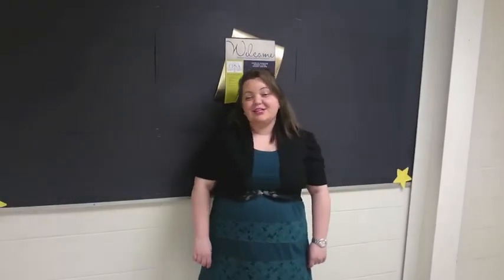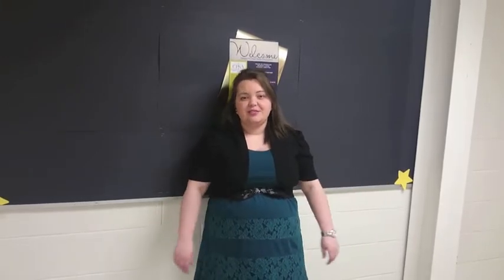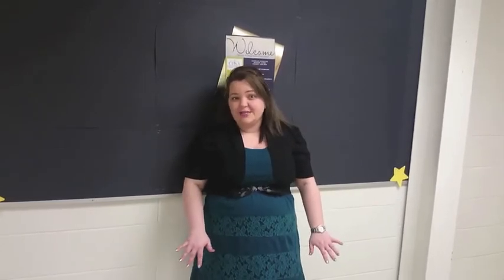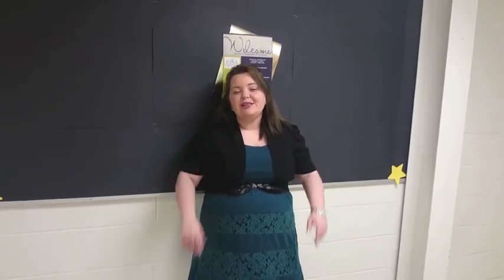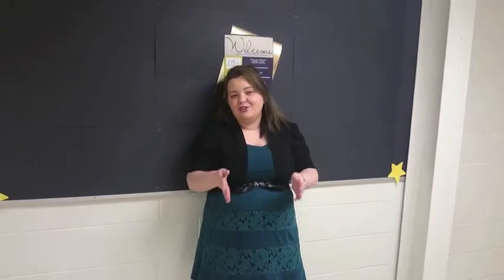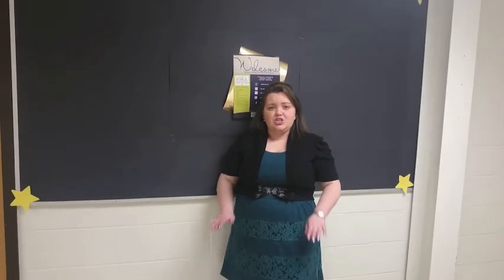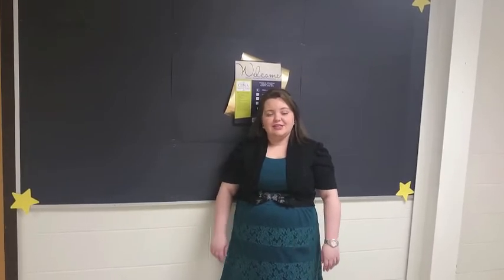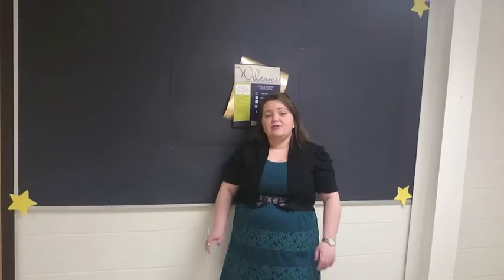CPSA - Josephine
Team Experience is a diverse group of amazing Durham College students who will share their unique personal college experience with you through social media. They will provide authentic, real-time accounts of life at Durham College from their perspective.

We hope that you will see yourself in one or more of these individuals and identify with something about them. Maybe you will discover someone who is taking the program you are interested in or have graduated from, maybe you’ll like the videos they post, have similar musical interests, cheer for the same sports team, have the same fears, or just like what they have to say.

By following, sharing and liking Team Experience you too will get to Experience Durham College for yourself and discover what over 67,000 alumni already know, the student Experience comes first at Durham College.